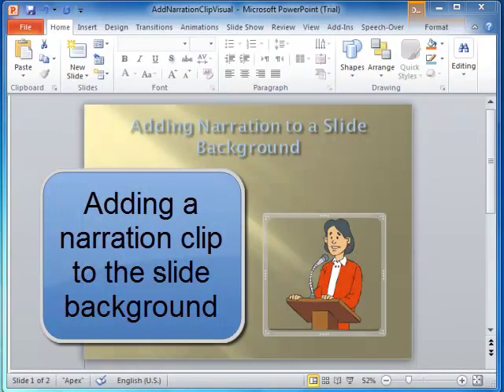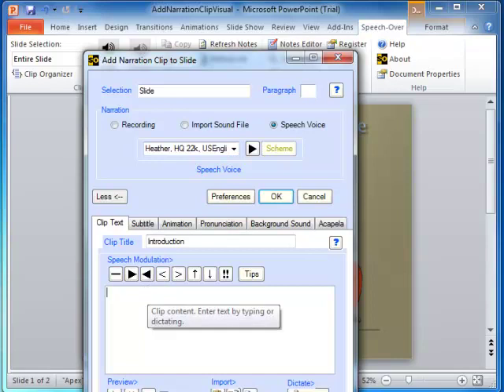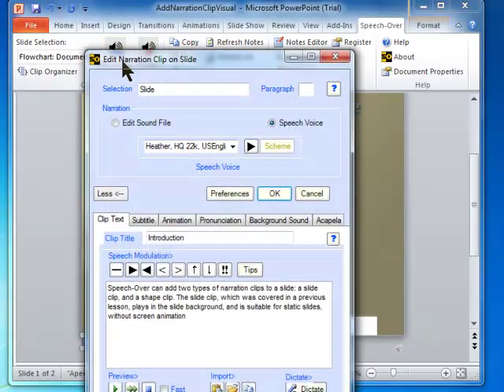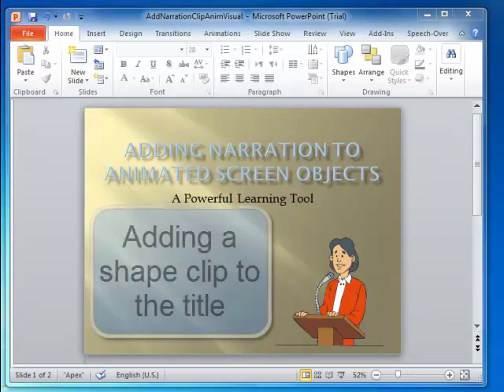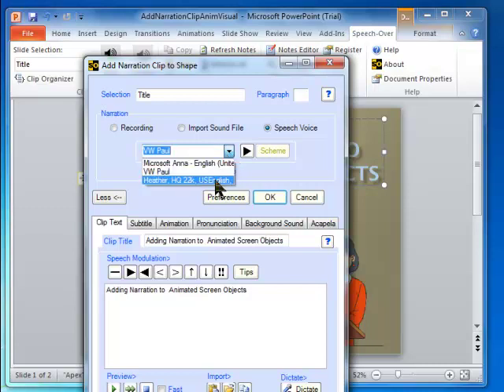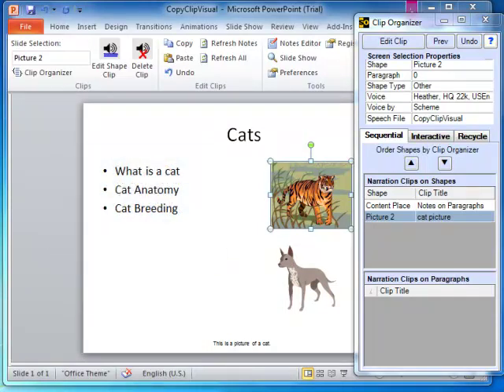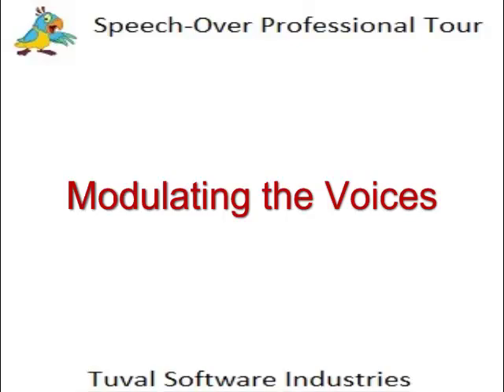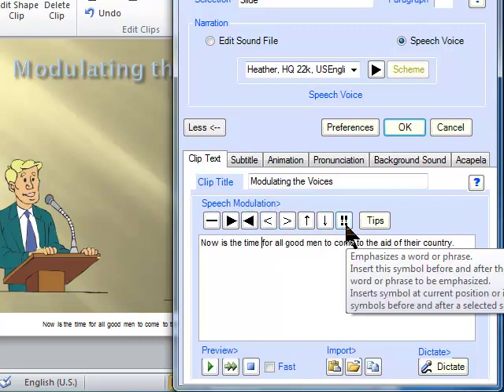Speech-Over Professional Feature Tour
text-to speech narration software, e-learning, training, Speech-Over Professional

Tour of the main features of Speech-Over: slide narration clips, shape narration clips, managing narration clips, editing narration clips.